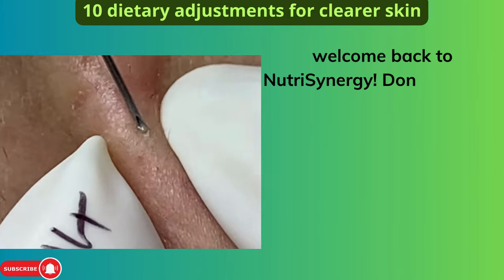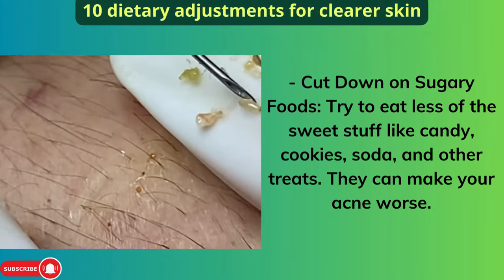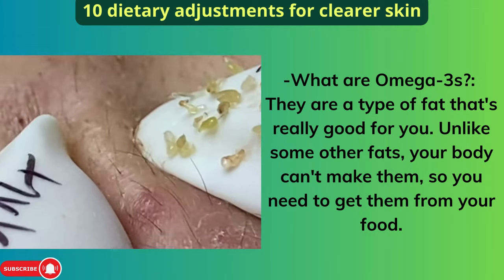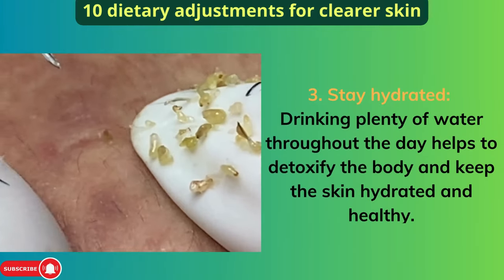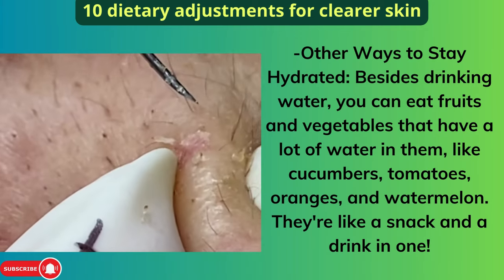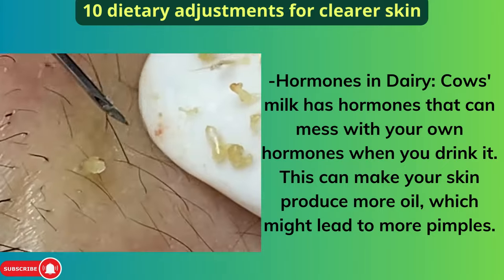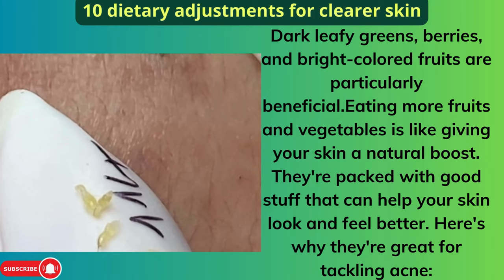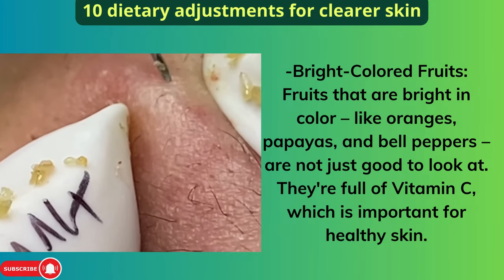10 dietary adjustments for clearer skin #1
Join us at NutriSynergy for essential tips on managing acne through nutrition. In this video, we explore 10 dietary adjustments to help clear your skin, from reducing sugar intake and boosting omega-3 fatty acids to staying hydrated and embracing whole grains. Learn how these simple changes in your diet can significantly impact your skin health and combat acne. Remember, individual responses vary, so it's always good to listen to your body and seek personalized advice.